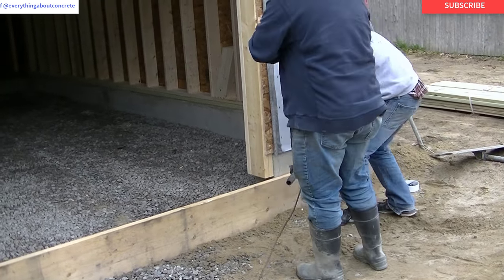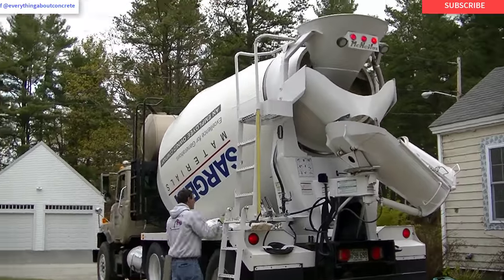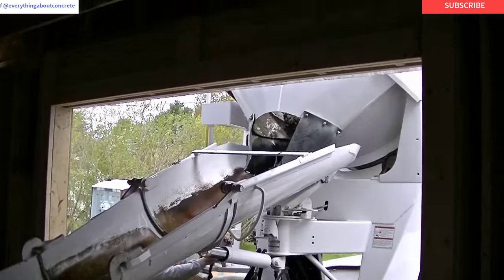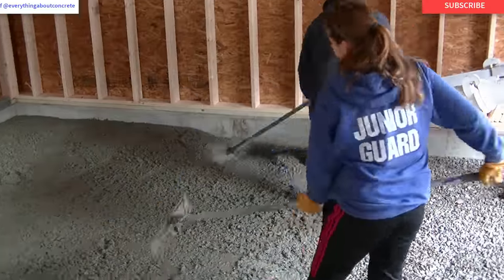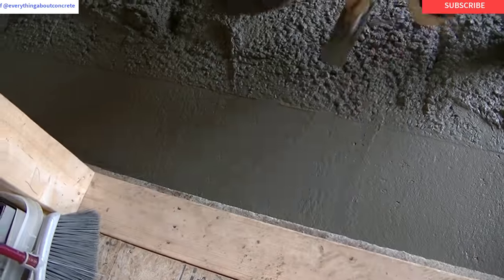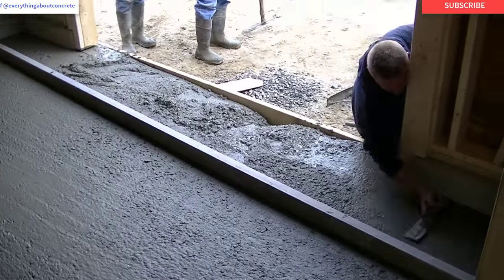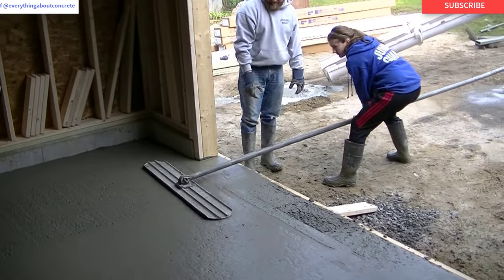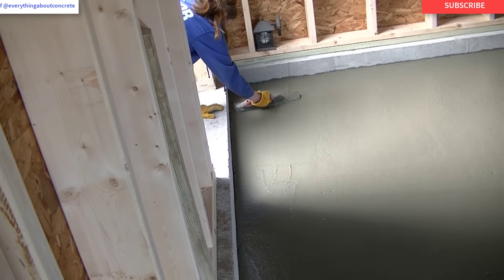POURING A CONCRETE FLOOR FOR A NEW GARAGE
In this video I'm pouring a concrete floor for a new garage. The dimensions of the garage are 16' x 22'. This is a 4 inch thick concrete floor and we used a 3500 psi mix with fibermesh for reinforcement.

I was hired by the general contractor on this job only to install the concrete floor. The GC doesn't use wire mesh in his floors so we add polypropylene fibers in the mix as a replacement for the reinforcement.

The garage floor took 5.5 yards of concrete, we poured the floor and then we finished the concrete by troweling it smooth.

The concrete tools we use to pour concrete floors and concrete slabs are all from Marshalltown. They make very good quality tools that last. I highly recommend them if you're looking to pour a floor like this one.

TOPCON LASER LEVEL:

HAND FINISHING KNEE BOARDS:

MAG FLOAT & STEEL TROWEL SET:

2" MARGIN TROWEL:

CONCRETE PLACER OR KUMALONG:

CONCRETE FINISHING BROOM:

CONCRETE SCREED:

CONCRETE EDGER:

CONCRETE GROOVER: